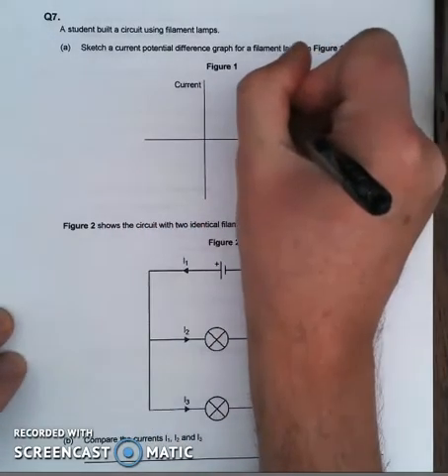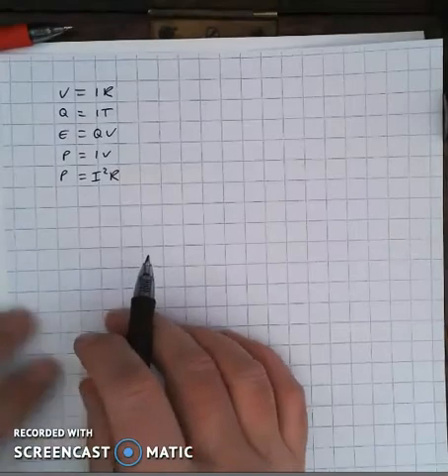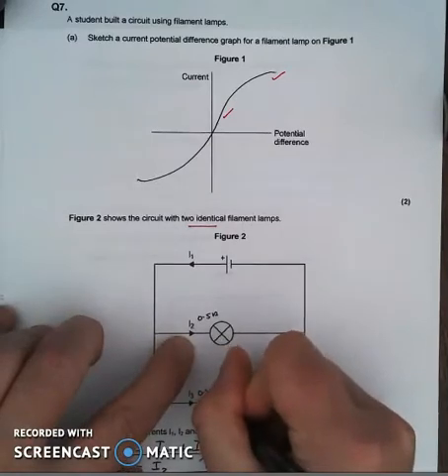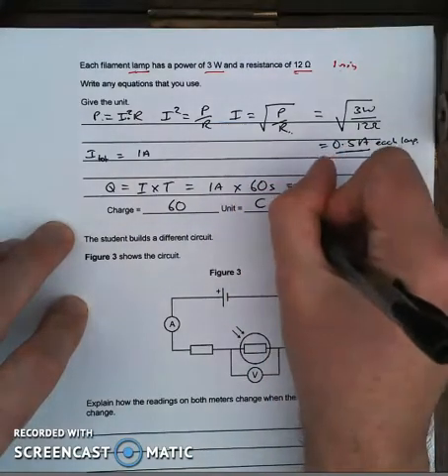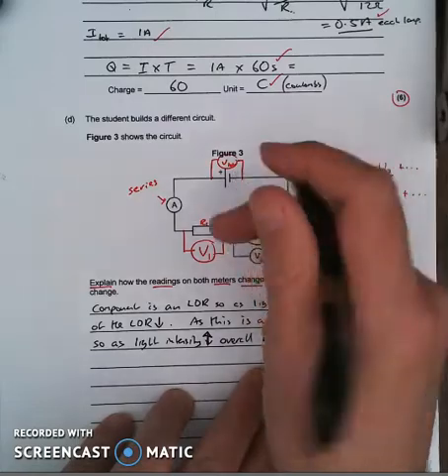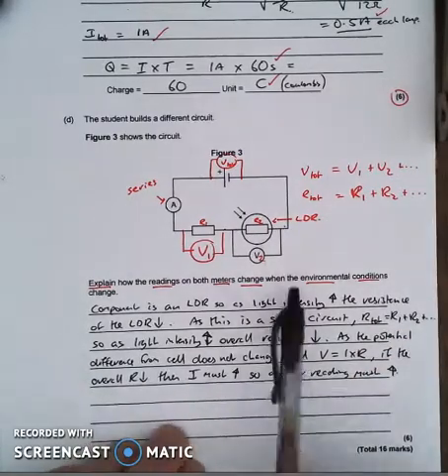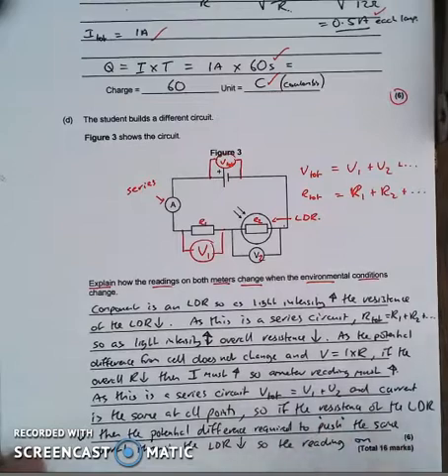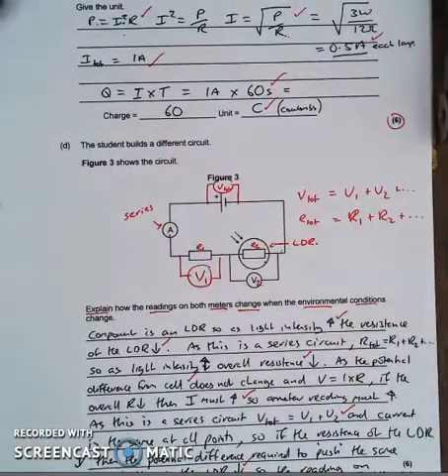walking talking mock question 7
Physics: circuits diagrams and electricity calculations